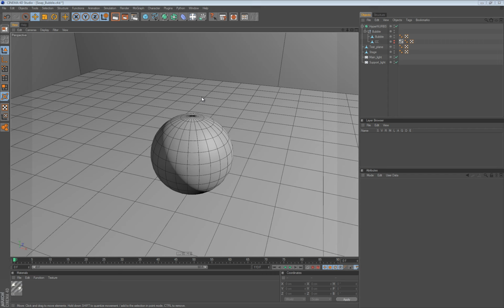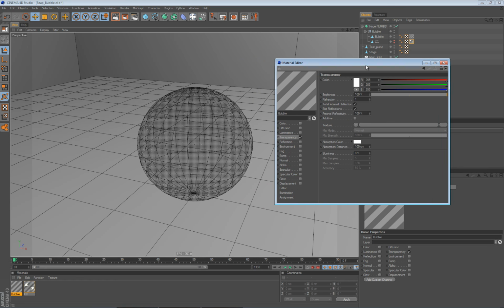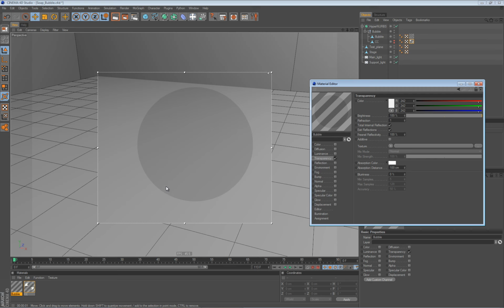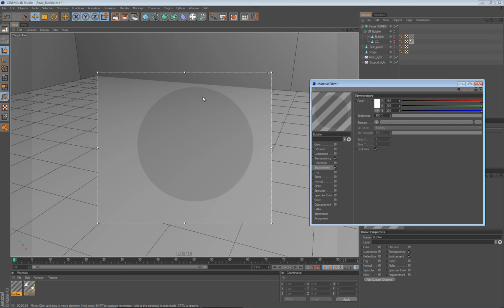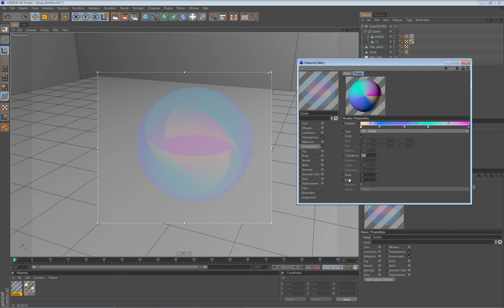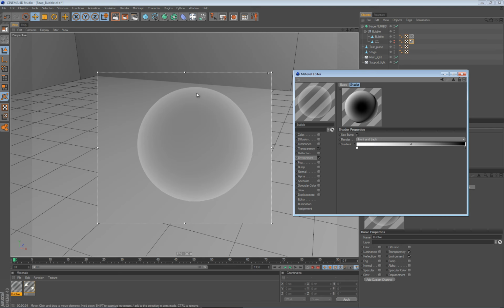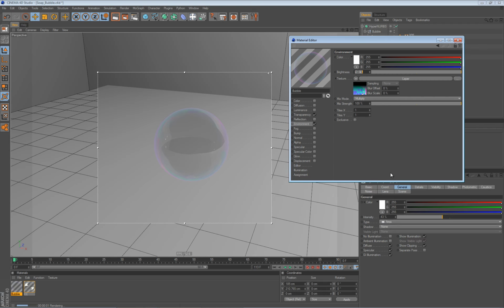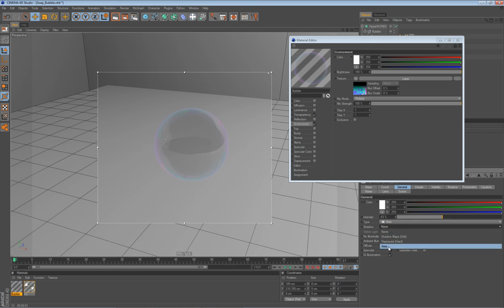Vertex Pusher Vol. 2 - 15 L Advanced Materials Bubble